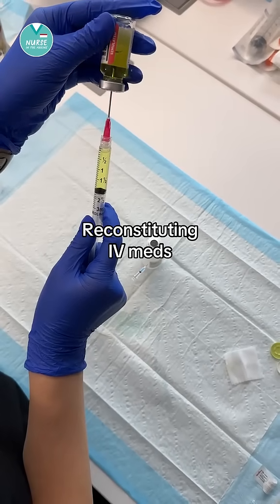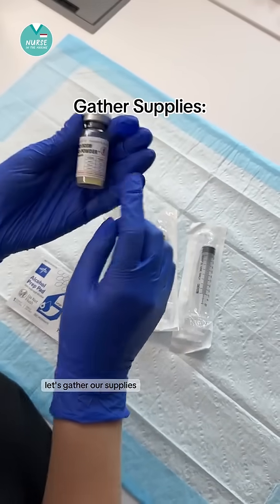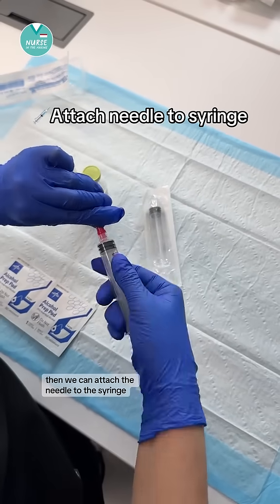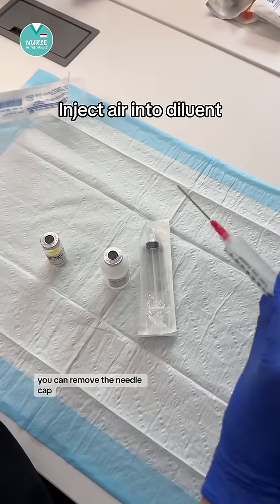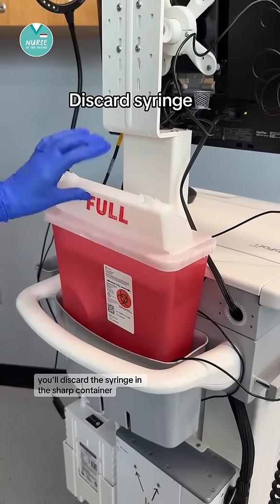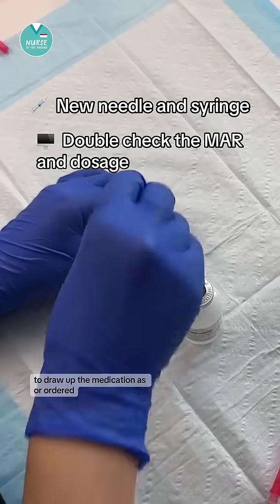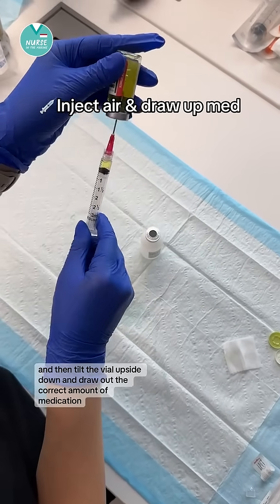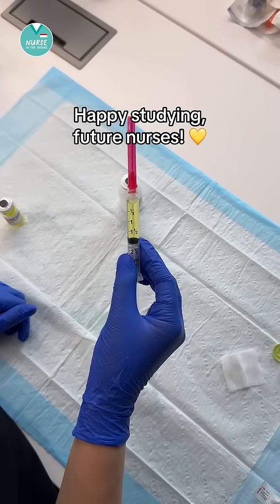Reconstituting IV Meds💉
💦This means adding a liquid (like sterile water or saline) to a powdered medication so it can be safely given through an IV. It’s done right before use to keep the medication fresh and effective!

🤔Why are powered medications even given?
Some medications come as a powder because they break down or lose strength if stored in liquid form. The powder helps them last longer until they’re needed.